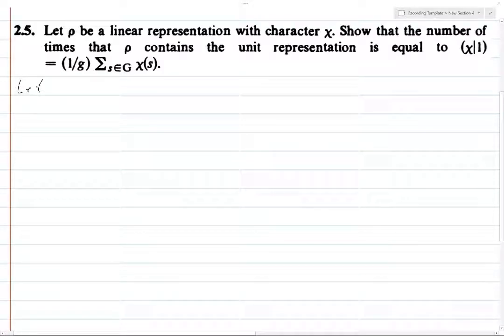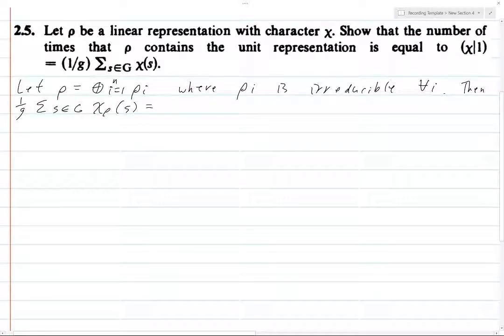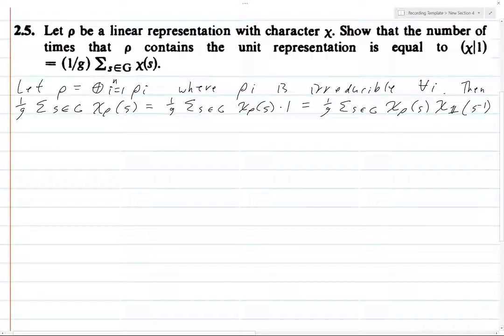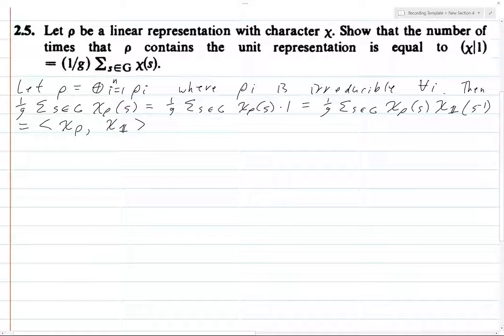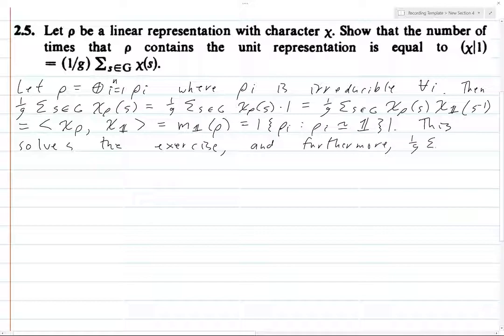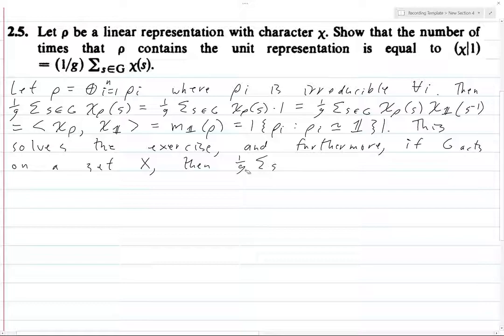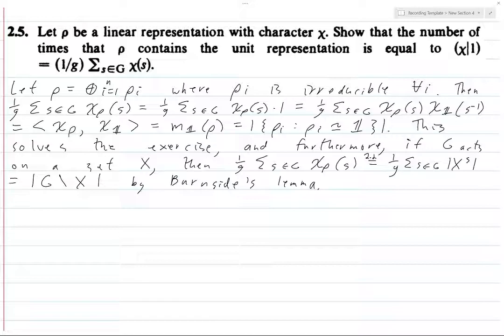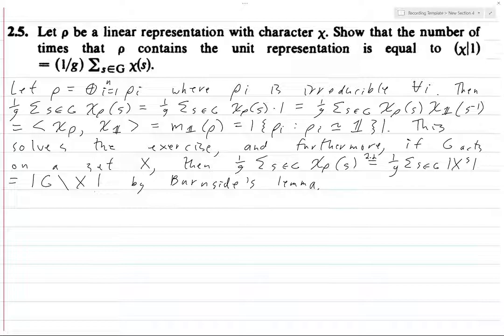Serre Chapter 2 Exercise 5